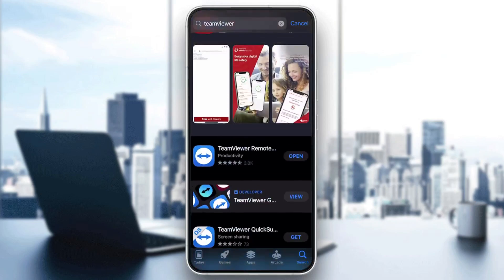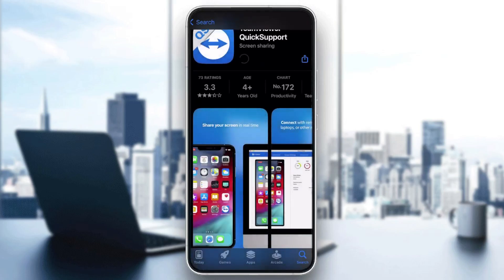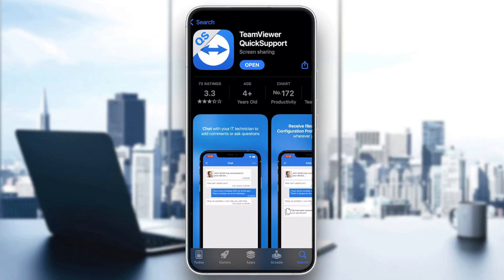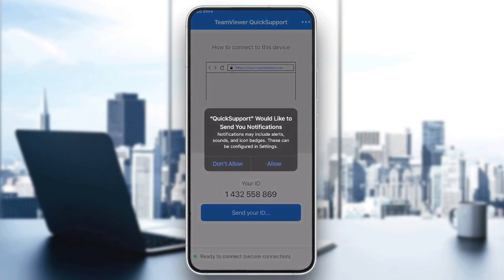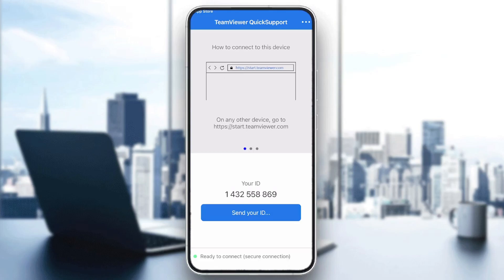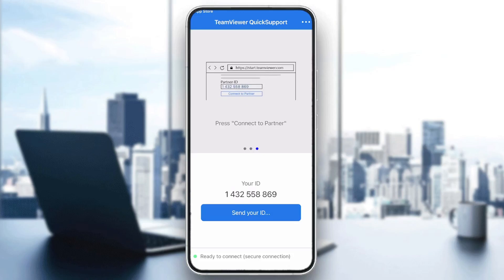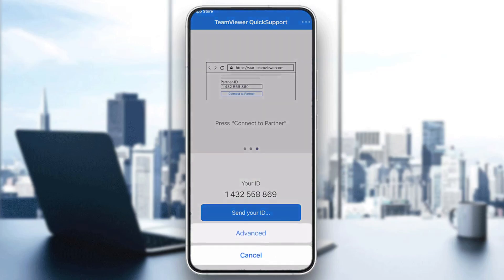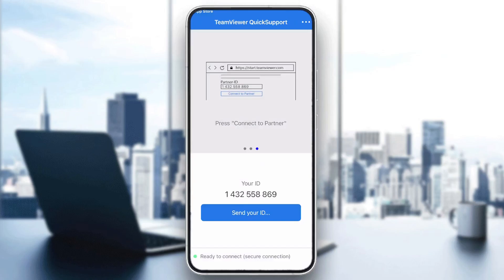How To Connect To Quicksupport Teamviewer Tutorial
Today we talk about connect to quicksupport in teamviewer,remote support,quicksupport,viewer